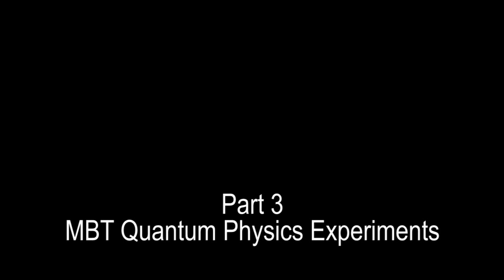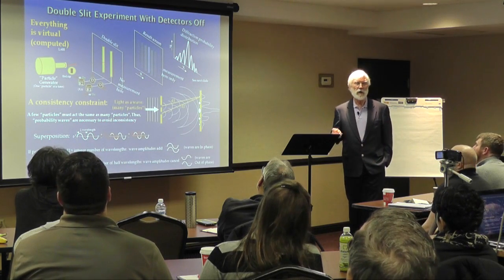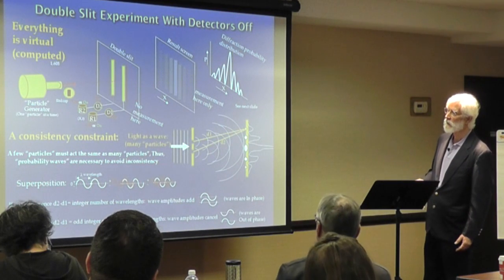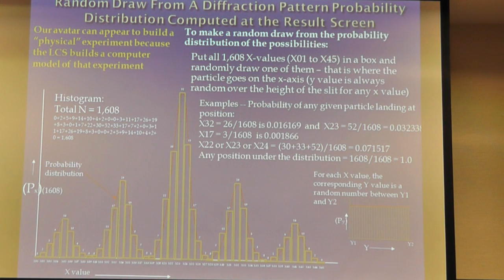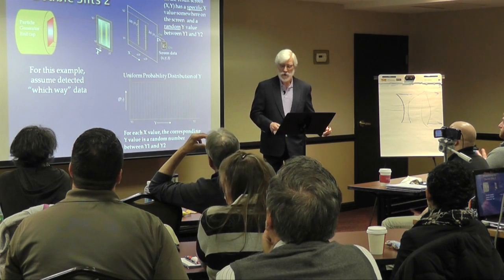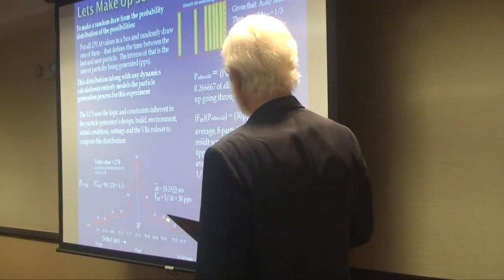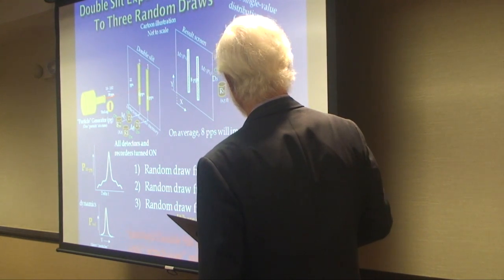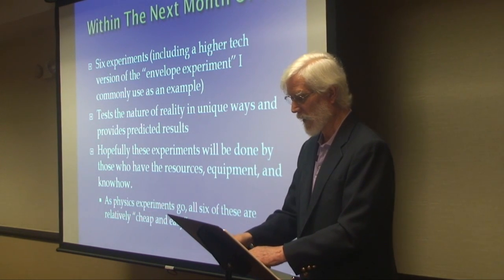Tom Campbell: Atlanta 2016 Quantum Physics Experiments Challenge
This is the third part of Tom's Atlanta workshop The Next Step for MBT, which will be divided into four segments from the morning session and two from the afternoon question and answer session.

The subject is Quantum Physics Experiments.

We have met the audio challenges/technical difficulties of this recording to the best of our abilities.

Tom’s 501c3 not for profit Center for the Unification of Science and Consciousness

Exploring Consciousness and the Larger Reality with Thomas Campbell*  A Virtual Imaginality(tm) Product is available on the Soundwise platform here...

for invitations to our free events: MBT Global Healing, and join our group and participate in group healing exercises*, MBT Open House, discuss and meet other supporters of Tom’s work, and Movie Muster, an MBT themed movie day. All online, have discussions and preview free classes at the Open House. Sign up through our contact form.
Tom Campbell’s last in person event by MBT Events will be held in Spain in 2025!

 *The reference to healing in this video and links if any refers to consciousness exercises, and is not meant to diagnose, treat, prevent, or cure and disease. Please seek professional medical advice for all physical and mental conditions.

The new search engine tool! Search subjects in Tom's videos!

Tom Campbell here...I and MBT Events hope you liked this video -- we now have well over a thousand hours of free video on this user-friendly YouTube channel. If you find something of significant value in our videos, please consider supporting their production through our newly created Patreon account -- or through a one-time donation…...the links are in the description here: thank you!